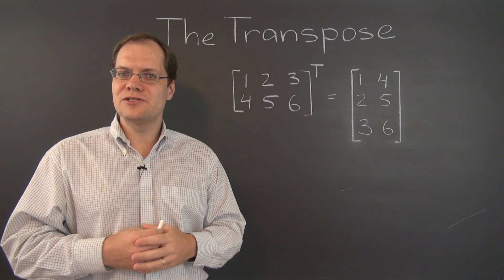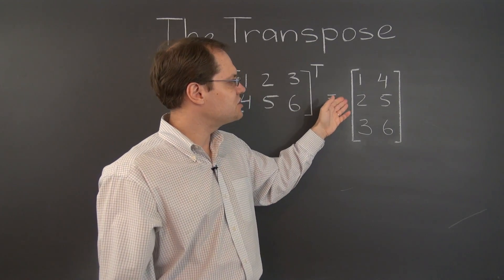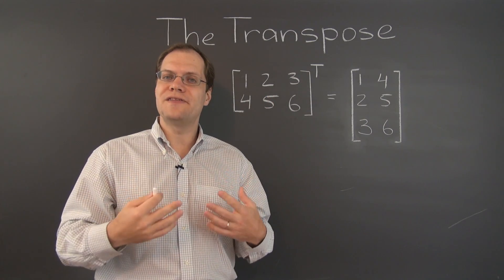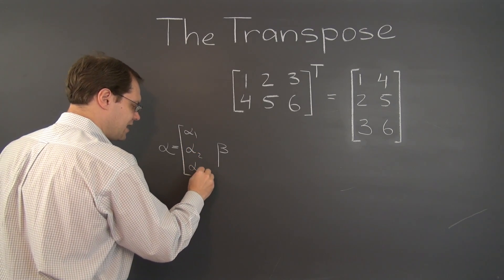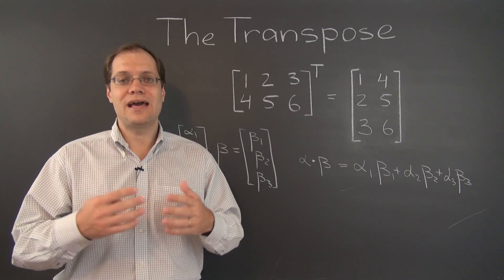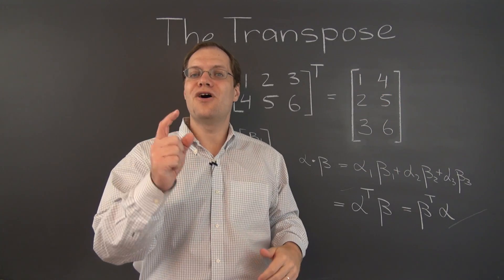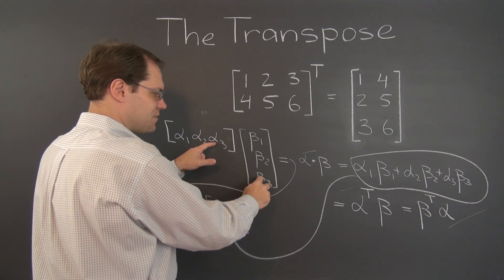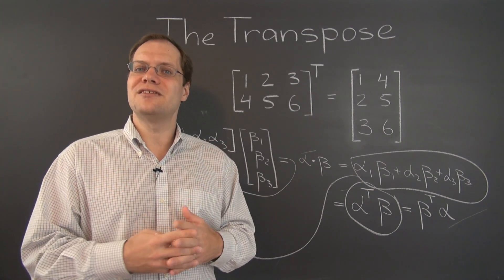Linear Algebra 11w: Introduction to the Transpose of a Matrix